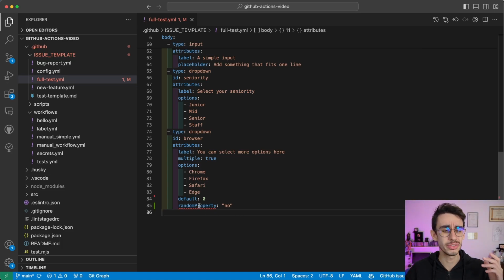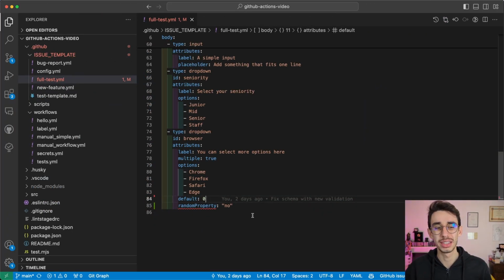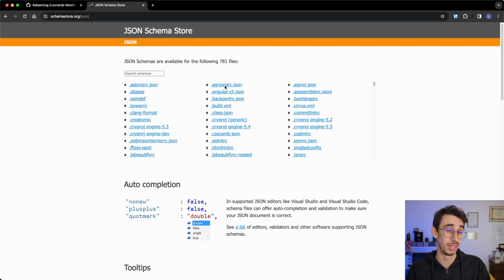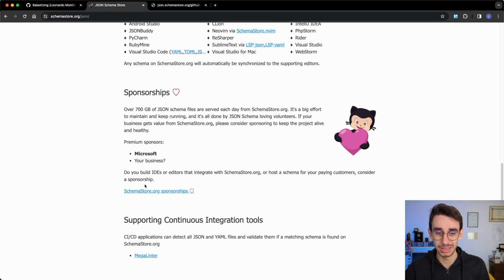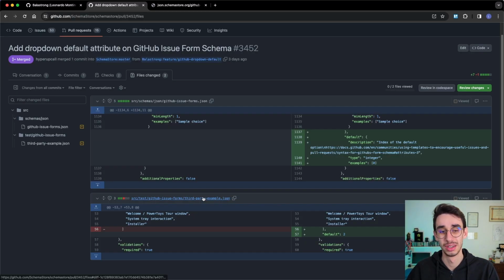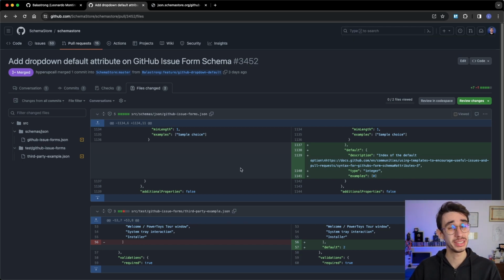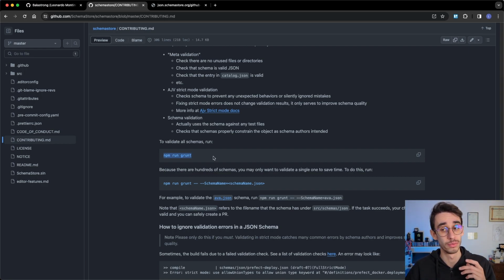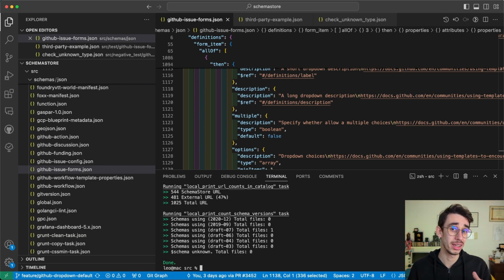Fantastic JSON Schemas and where to find them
When writing a config file your IDE will automatically tell you if a field is wrong or autocomplete with valid values. Have you ever wondered how?

The first answer is easy, there has to be a definition somewhere, a schema, that the IDE can read and match against the file you're writing.

If you tried with this guess... yes, that's exactly the answer! But a few days ago I realized a field was missing in a schema so I investigated a little bit to see where those schemas are and if I was able to contribute to it.

Luckily I found that there's a repo on GitHub and submitting a valid PR is straightforward.

Probably not the most exciting topic ever, but if you're as curious as I was the other day, I talk about that in today's video!